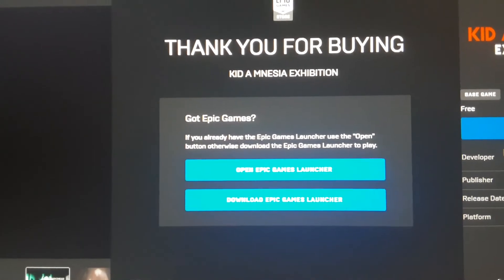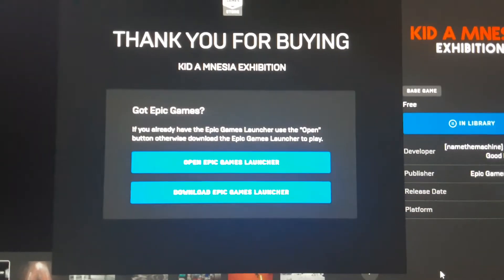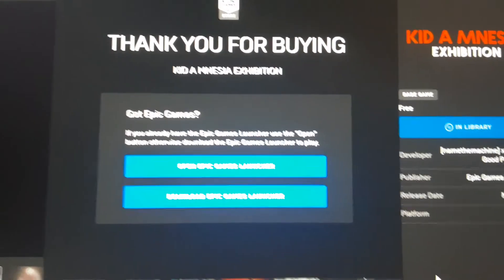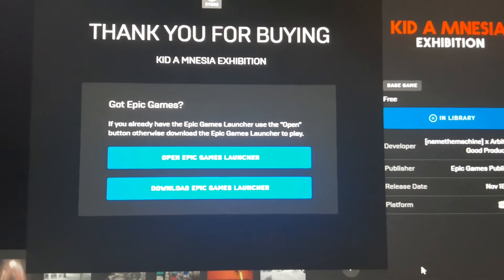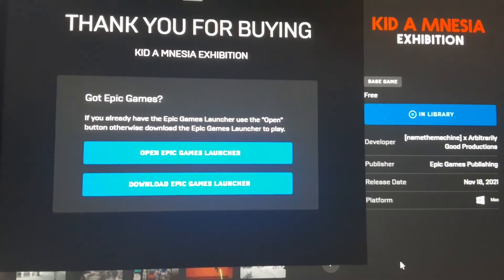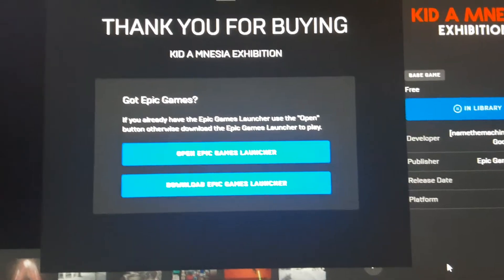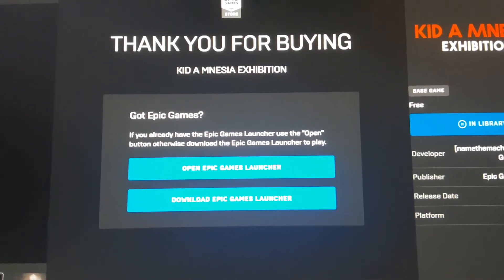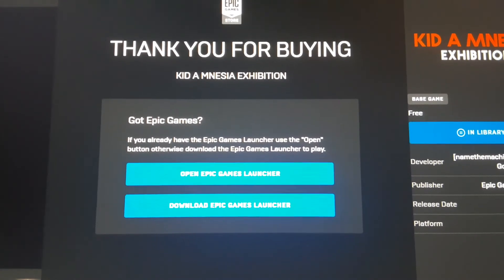Fortnite How to get the Free Soundtrack